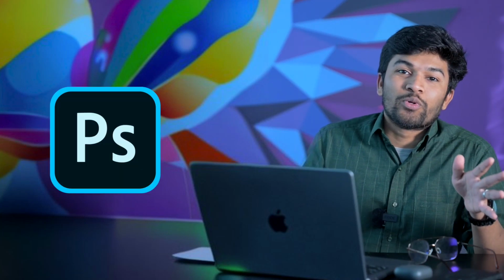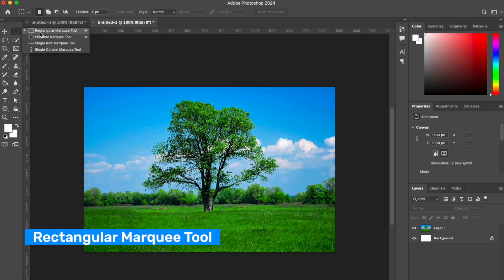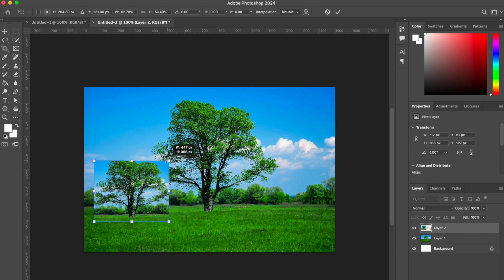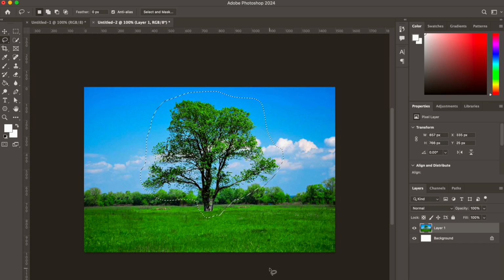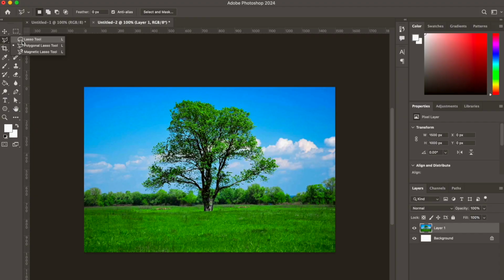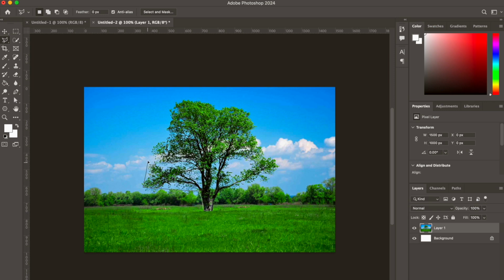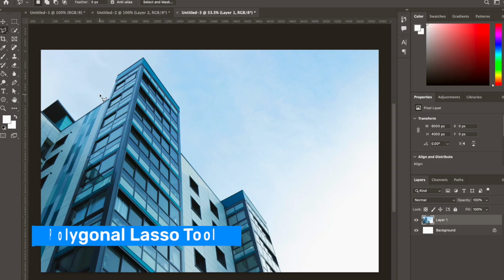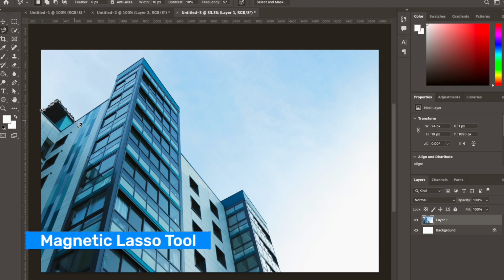11 Days to learn Photoshop Tools I DAY 2 I Learn Photoshop